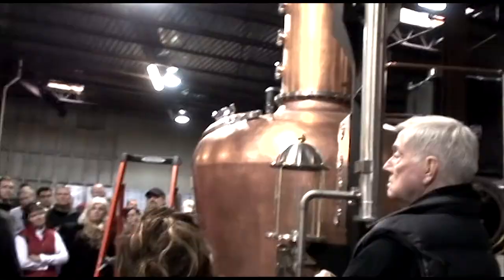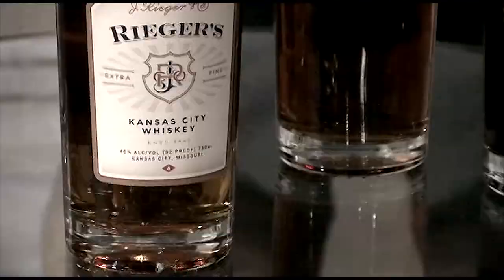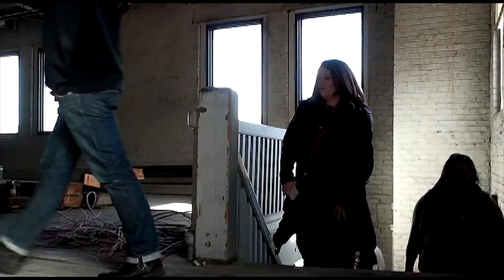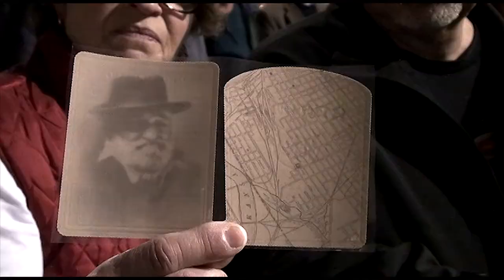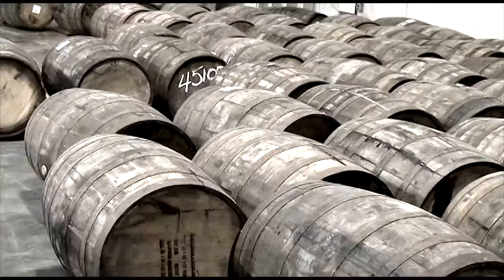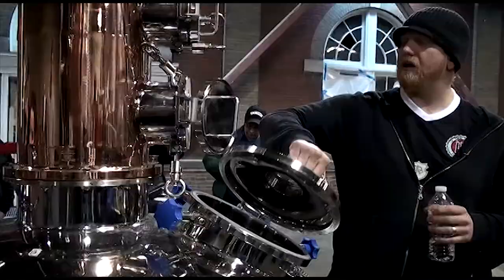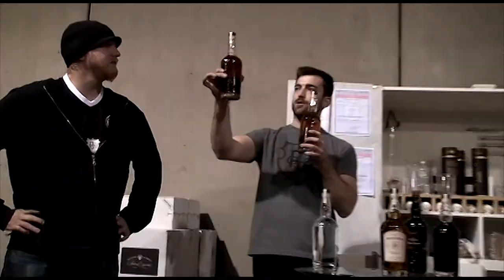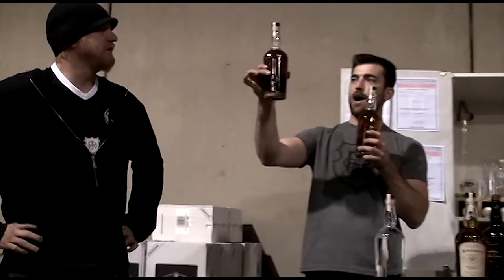Take a tour of the J. Rieger Co., a whiskey distillery in Kansas City's East Bottoms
Rieger partner Ryan Maybee and Andy Rieger talked with guests about the Rieger whiskey during recent tour of the distillery at J. Rieger Co., 2700 Guinotte Ave., in the East Bottoms. (March 2015 Video by Tammy Ljungblad | The Kansas City Star)